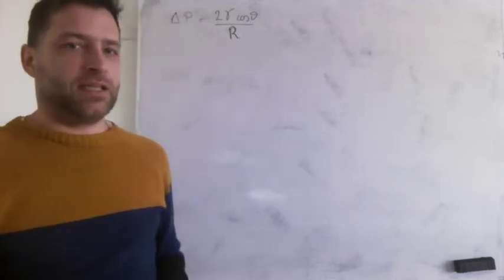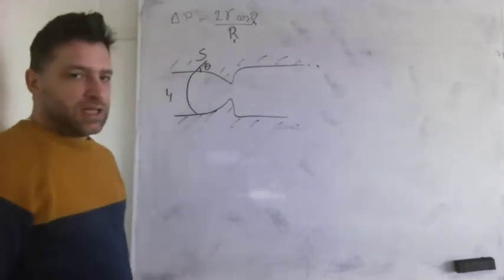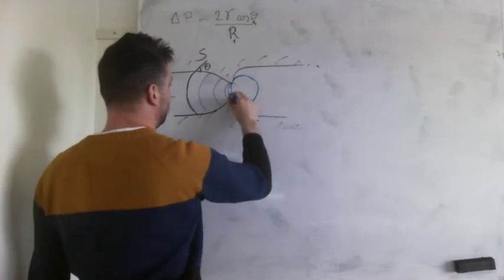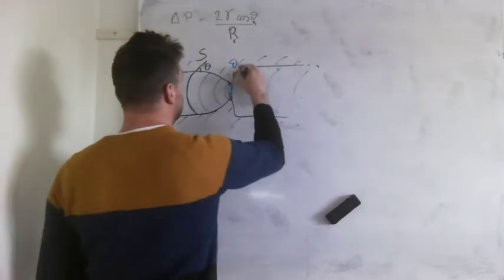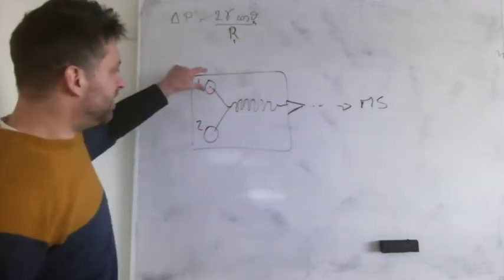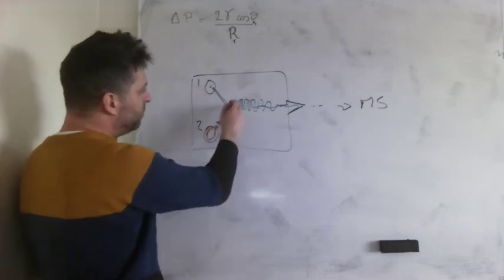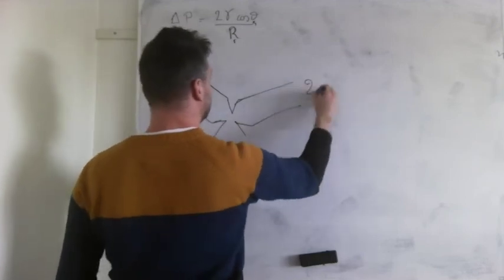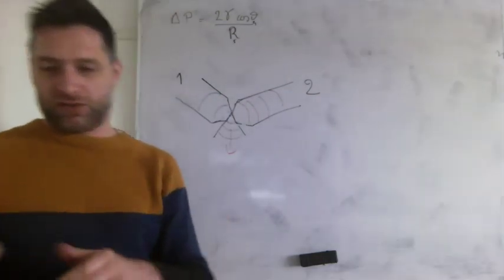Geometric passive valves